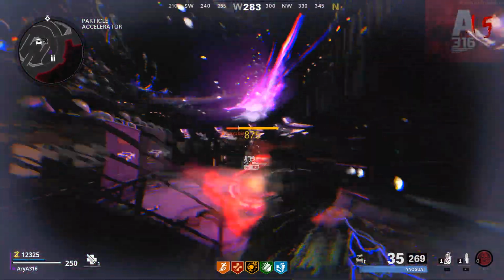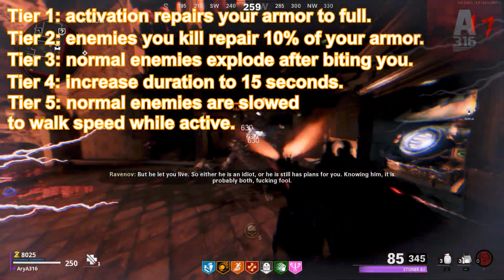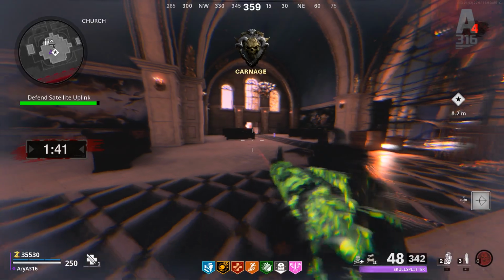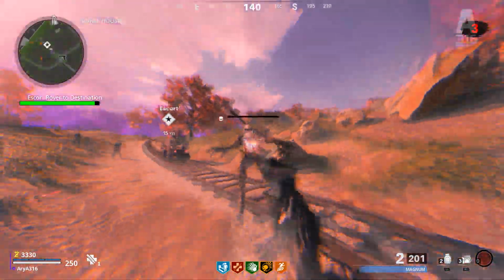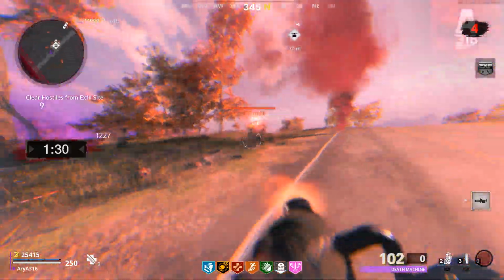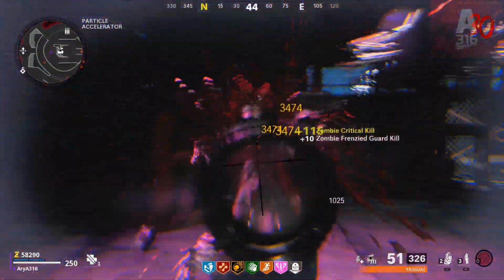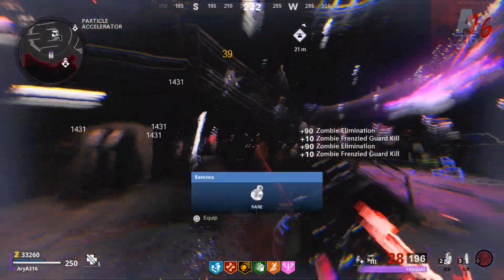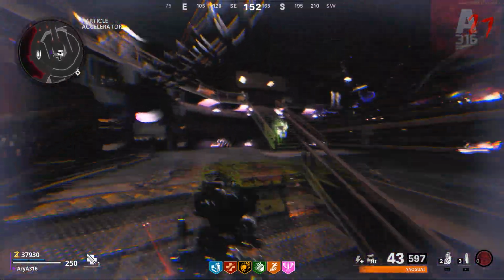HOW GOOD IS FRENZIED GUARD? - Frenzied Guard Field Upgrade Review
Hey guys in this video we take a closer look at the new field upgrade in Black Ops Cold War Zombies called Frenzied Guard. Let me know if you have any questions or comments in the comments section down below. Peace!